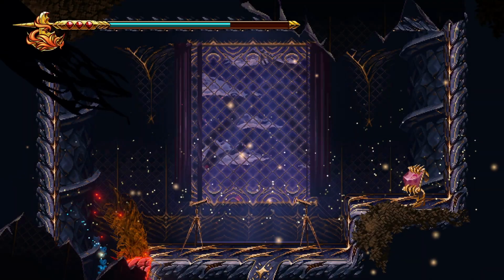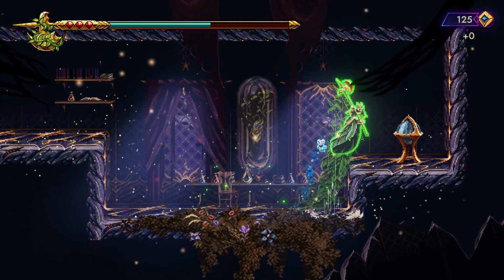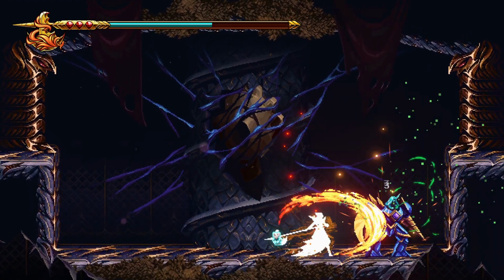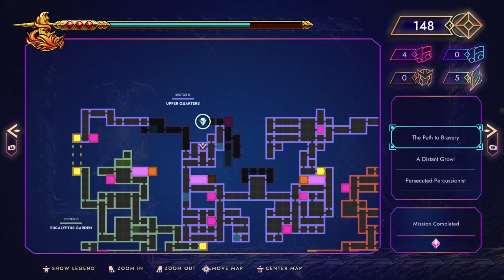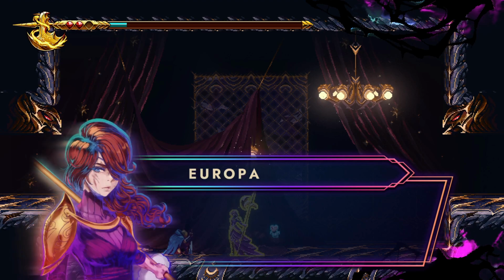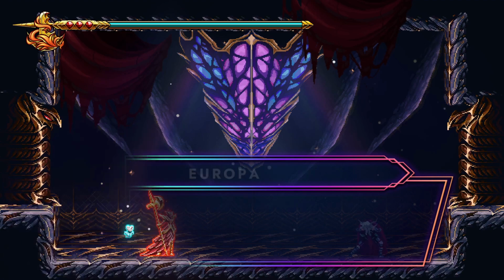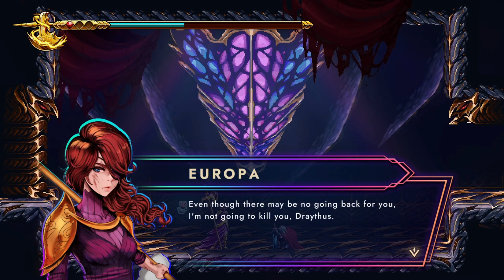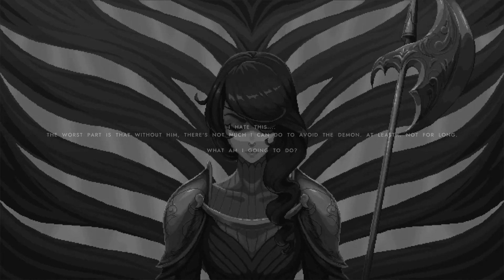9 Years of Shadows - Episode 9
We hash it out with Draythus and learn something important about Apino!